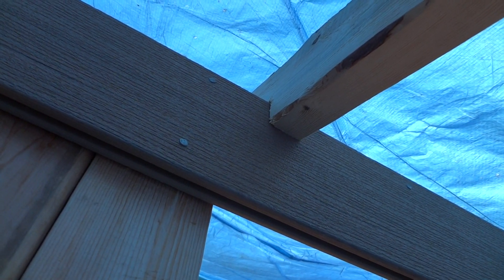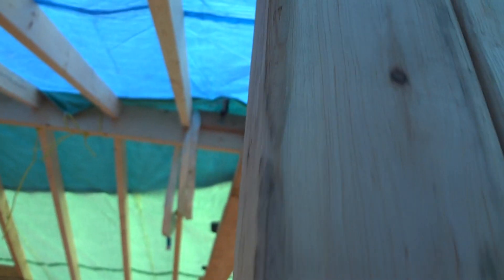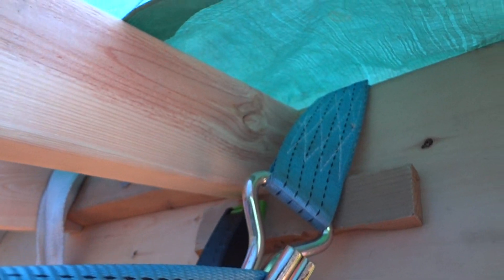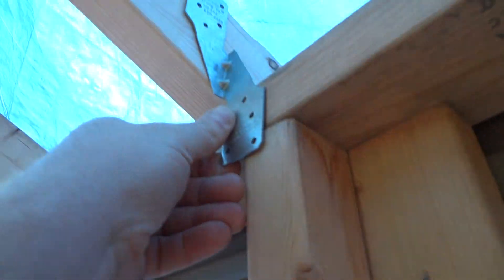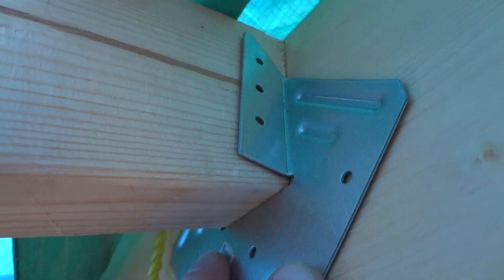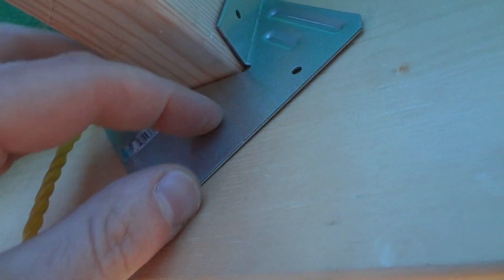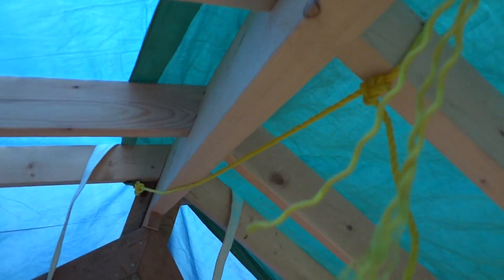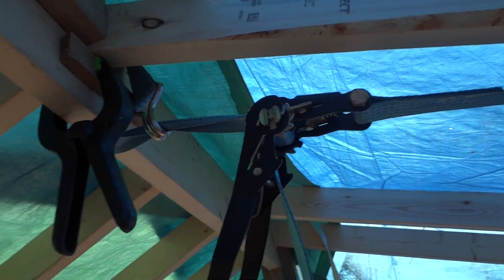Rafter hacks, hurricane ties , rafter brackets. Whats the best way to install rafters